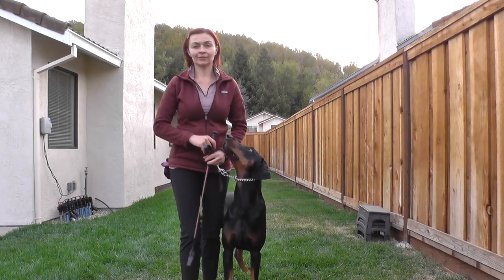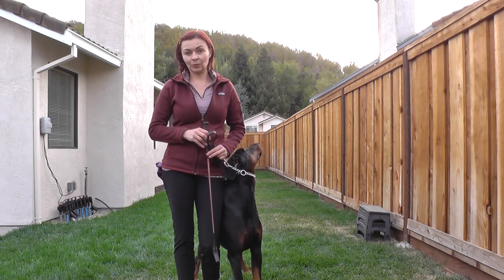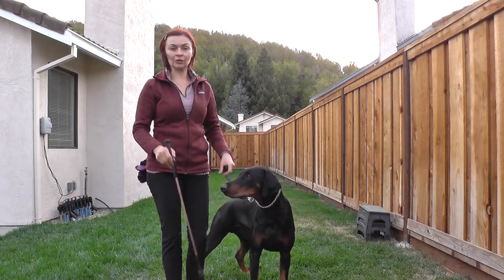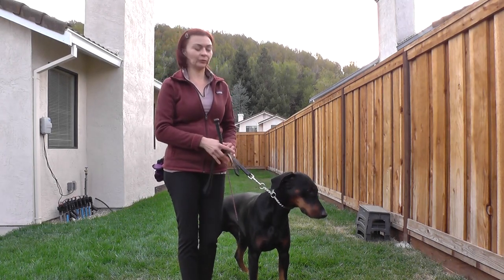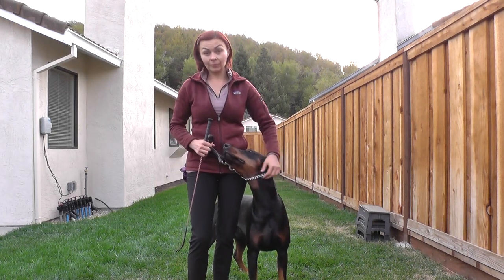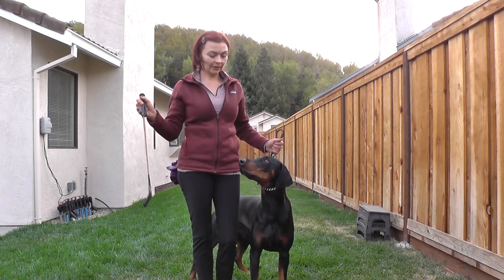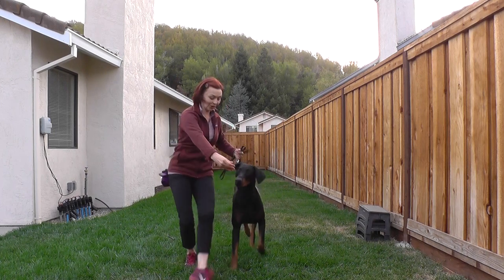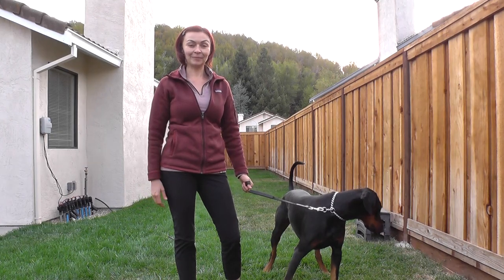How to train a Doberman in 15 minutes a day: dog stacking training, part 4.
Basic obedience training and fun exercises to keep your dog mentally stimulated. Beginning exercise to stack your dog.

Learn how to train your dog in detailed step by step videos from a Doberman enthusiast and a National level dog sport competitor. This training program takes under 15 minutes per day, several times per week.
Watch full, uncut sessions as they happen (not just successful results). Learn how to troubleshoot your dog training and raise a well-behaved obedient Doberman.